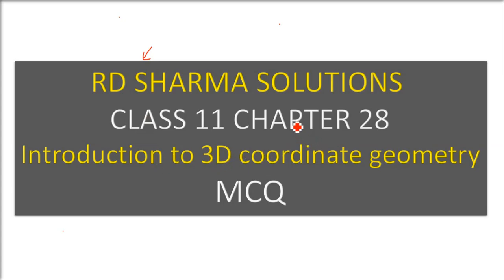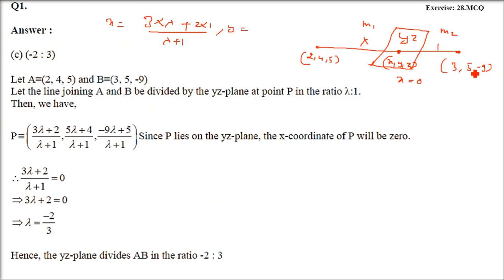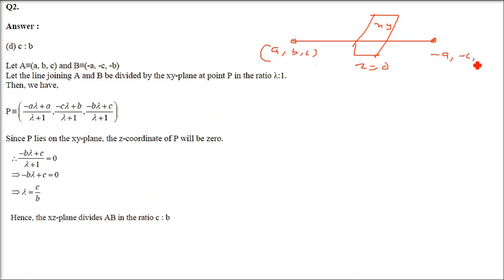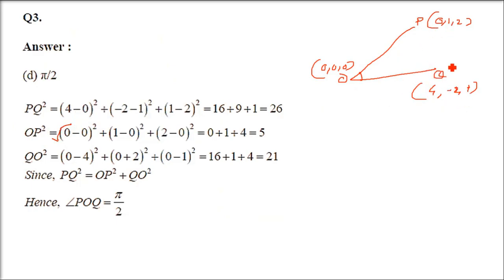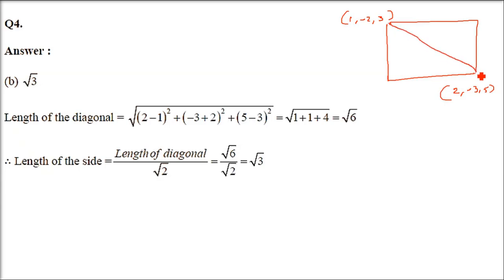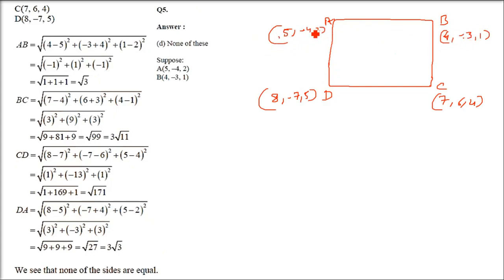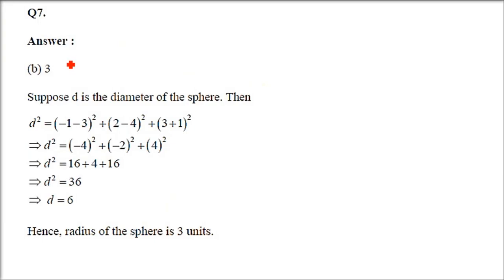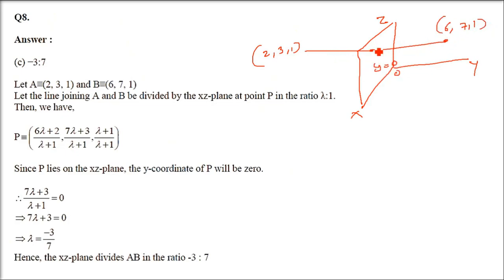RD SHARMA CLASS 11 CHAPTER 28 Introduction to 3D Coordinate Geometry MCQ